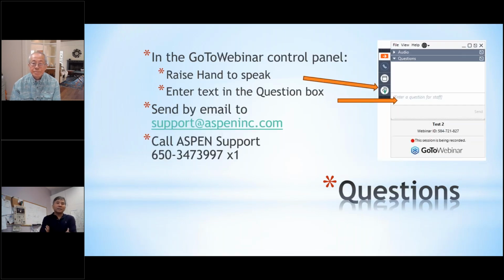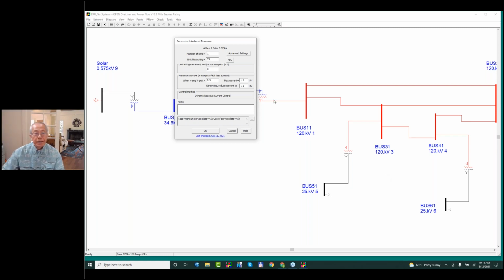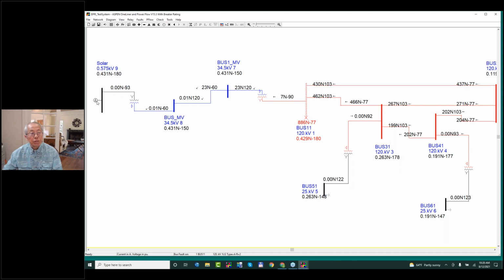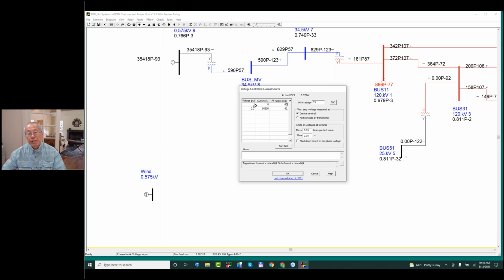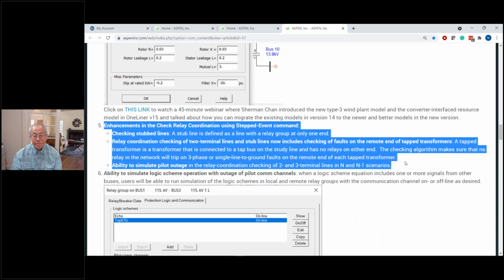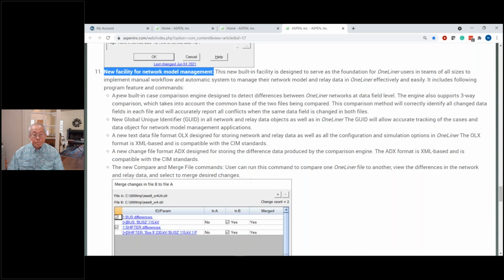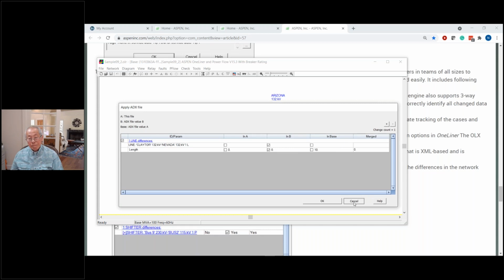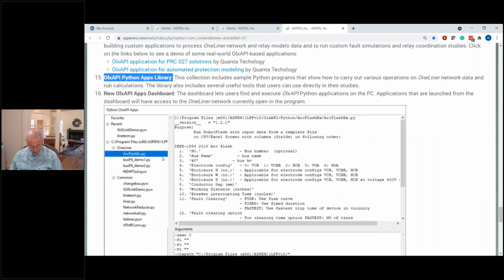Webinar: What's New in OneLiner v15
A Q&A session about new features and enhancement in OneLiner version 15. The list of What's New in OneLiner v15 is available on the ASPEN website at the following link:

PDF copy of questions and answers that took place in this webinar is available at the following link:

Copy of the OLR file used in the demo is available at the following link: